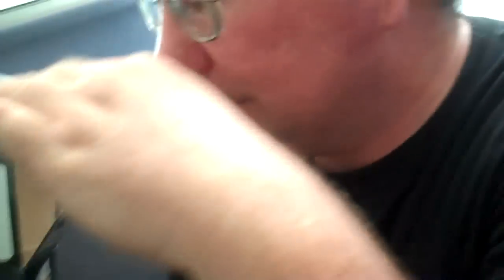2007 Nissan Frontier Cabin Filter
Created on August 22, 2012
Here I show how to change a cabin filter on a 2007 Nissan Frontier, I use a wix filter, you can find these filters at your local autoparts store.   This process may be similar to other Nissan vehicles with cabin filters such as the XTerra and the Pathfinder.
If you wish to find out more about Amsoil products you can find them Preferred customers save up to 25 percent. Independent Amsoil dealer #1064885.
Amsoil ZO # 1064885
If you would like information about becoming a dealer the link is